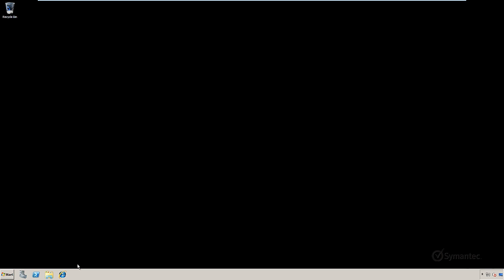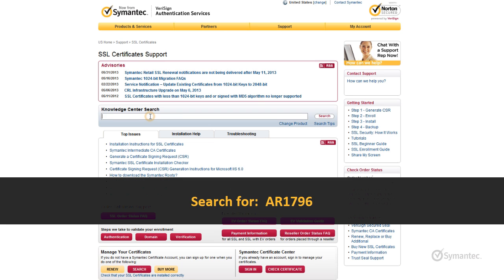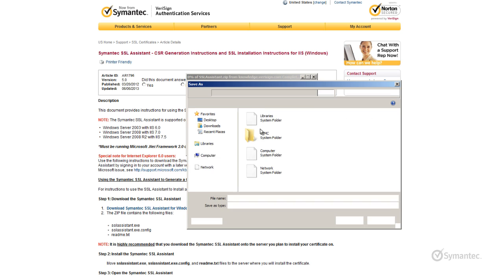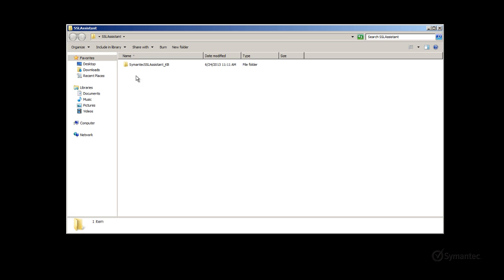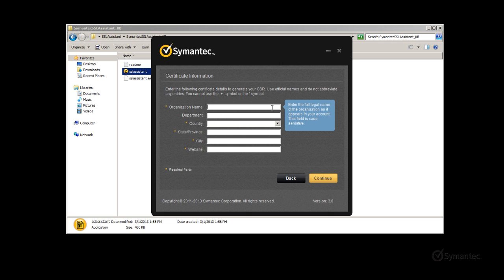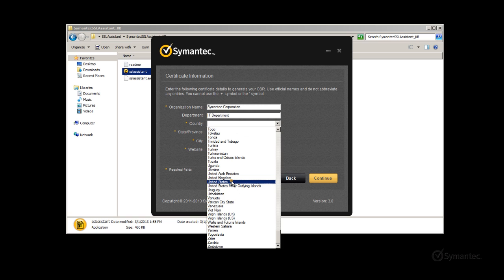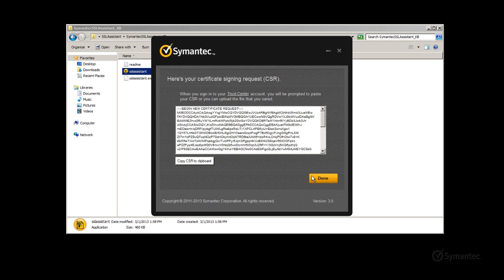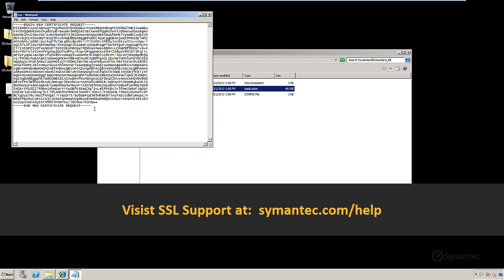Support Tutorials: Generating a CSR using SSL Assistant for Microsoft Server's 2003 & 2008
Learn how to generate a CSR on Microsoft Server 2003 & 2008 IIS 6 & IIS 7 using Symantec's SSL Assistant Tool with Symantec Video Tutorials.

Symantec SSL: Industry-leading SSL Certificates with award winning support

Symantec Website Security Solutions has an extensive SSL certificate product offering. Whether you need 1 certificate or 15,000 and enterprise management, we’ve got a product that’s perfect for your business – both today and tomorrow as your business grows.